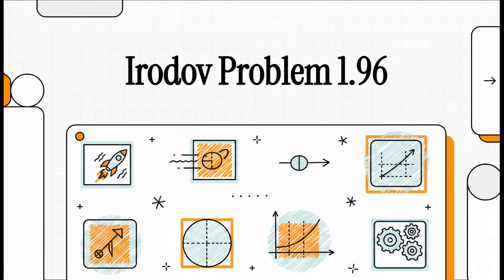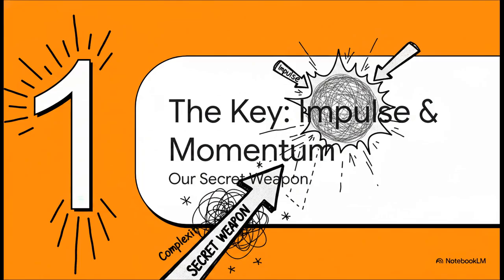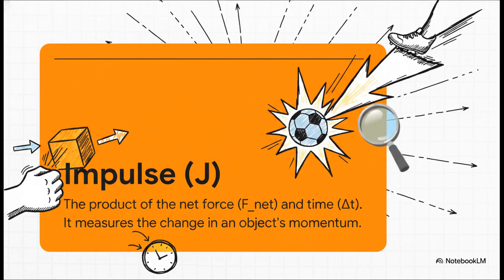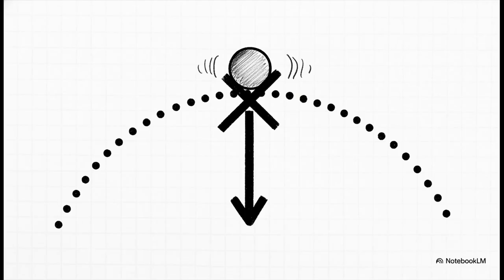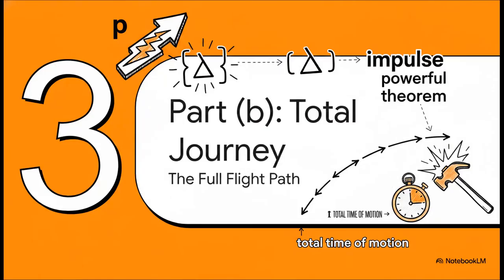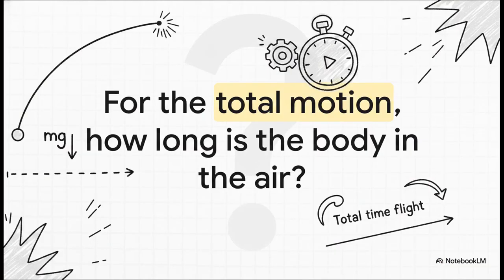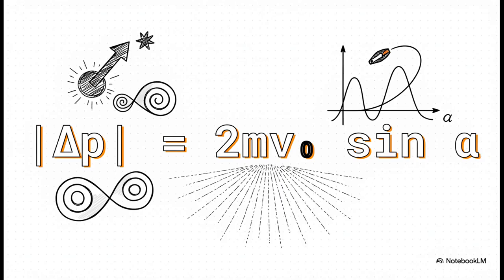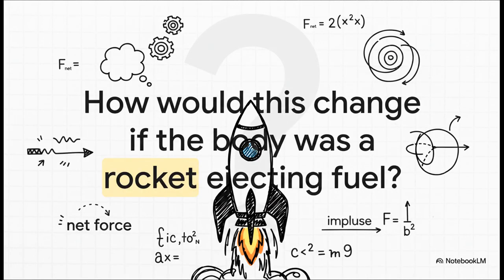[1.96]- Problems in general Physics by I E Irodov: BEST Solution by AI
1.96. A body of mass in is thrown at an angle to the horizontal with the initial velocity v0. Assuming the air drag to be negligible,
find:
(a) the momentum increment Op that the body acquires over the
first t seconds of motion;
(b) the modulus of the momentum increment ip during the total
time of motion.